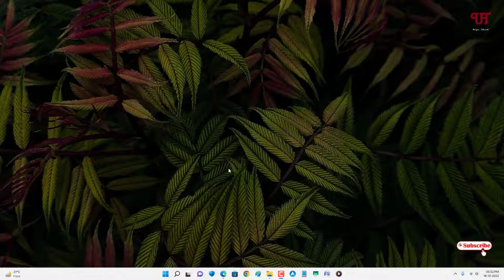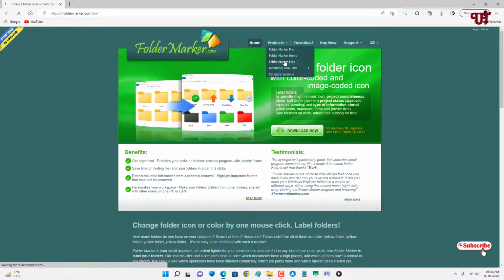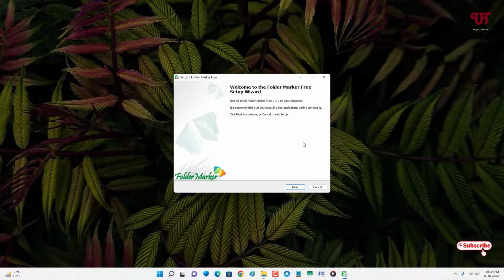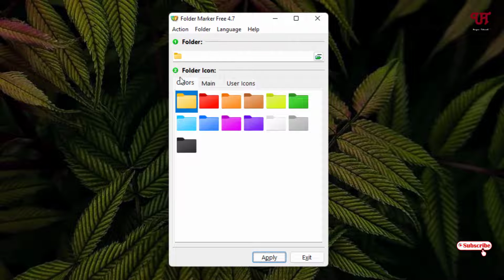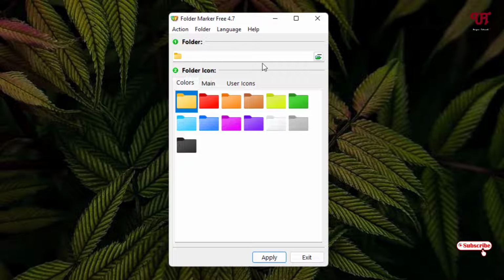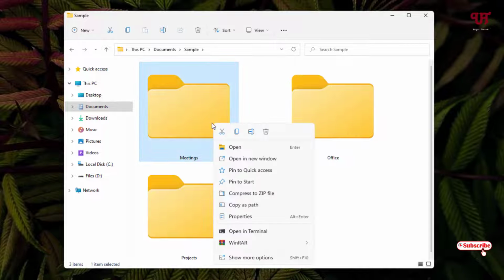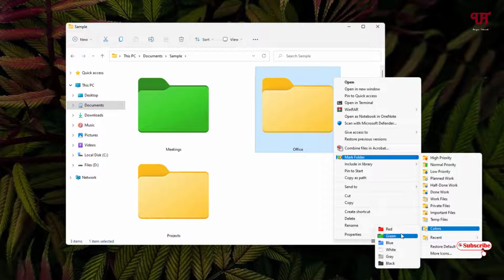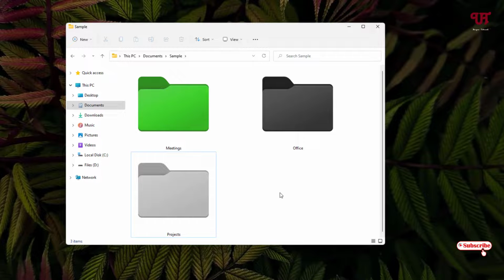How to add different Colours for different Folders in Windows computer ?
This video tutorial is all about How to add different Colours for different Folders in Windows computer.